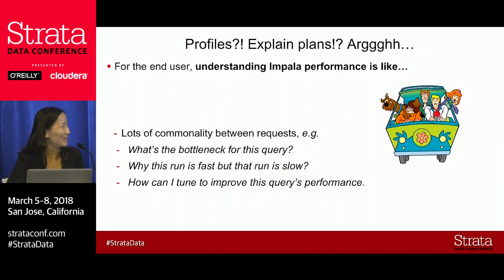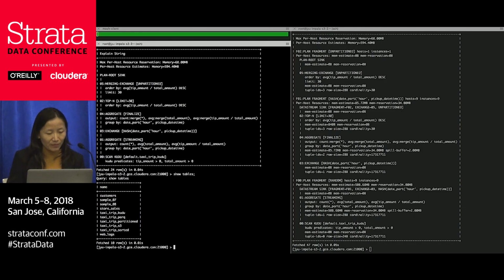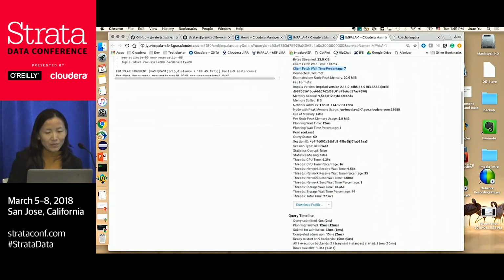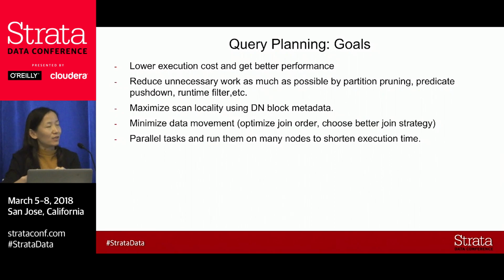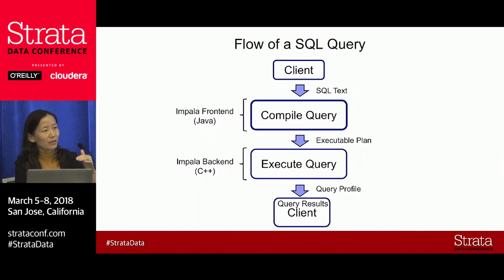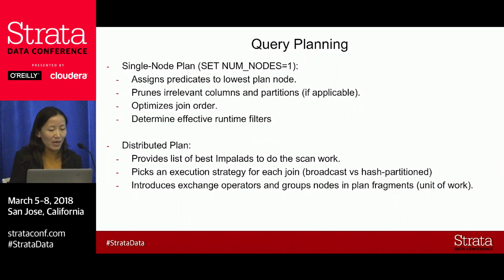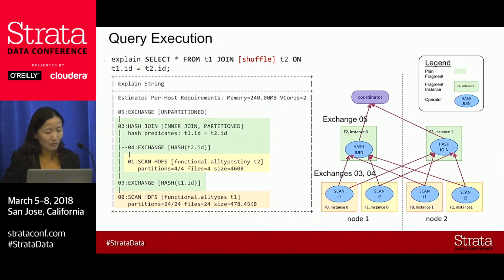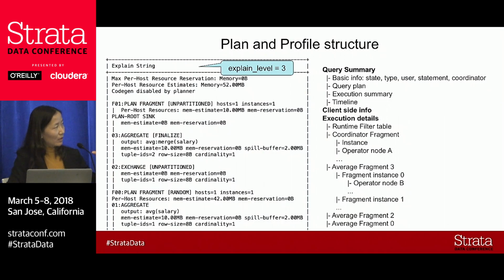How to use Impala's query plan and profile to fix Performance - Part 1